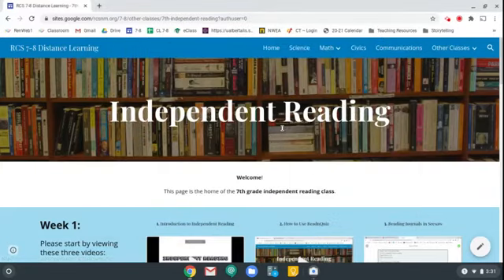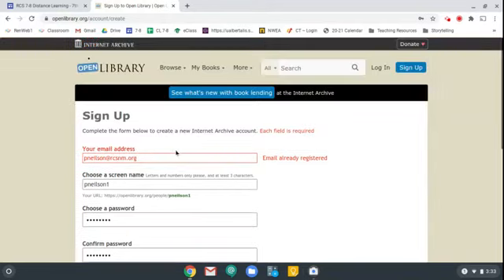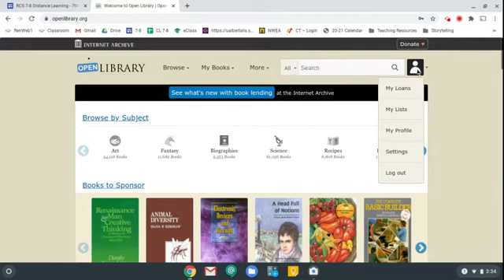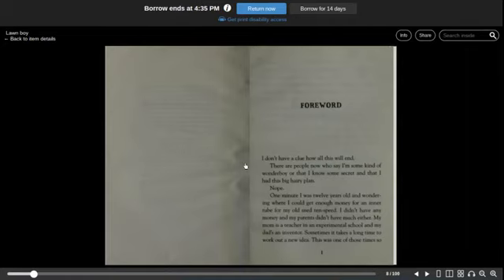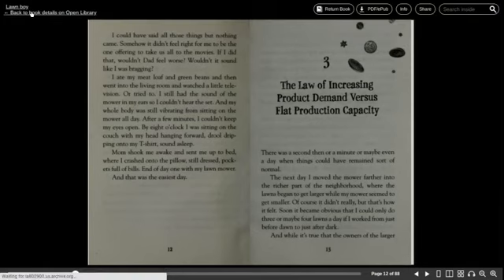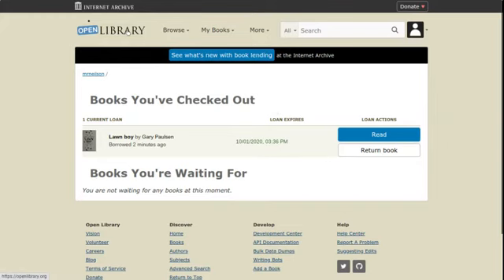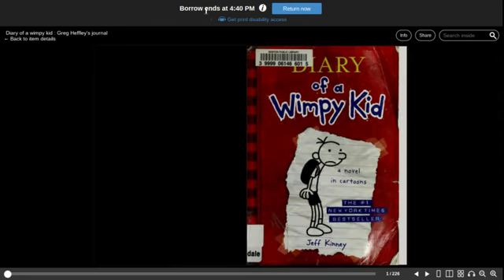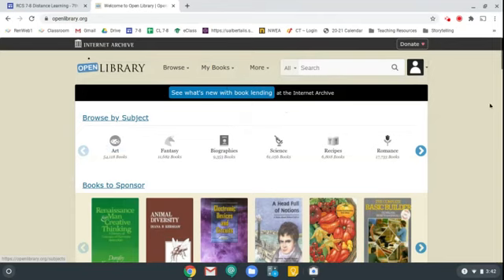Open Library Tutorial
This video will introduce you to the website Open Library, which is a free place to check out eBooks that you can read on your computer.